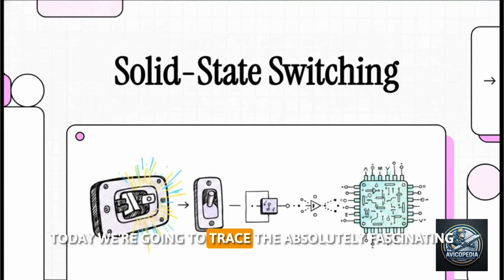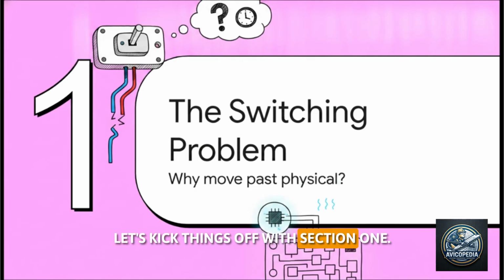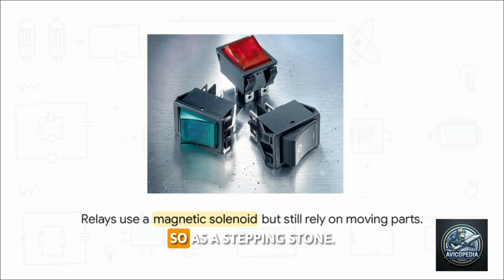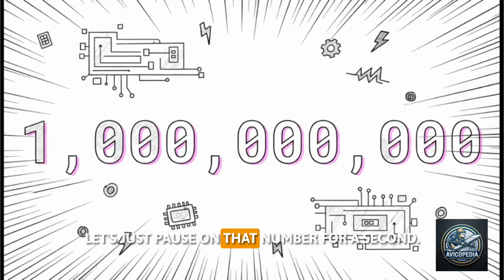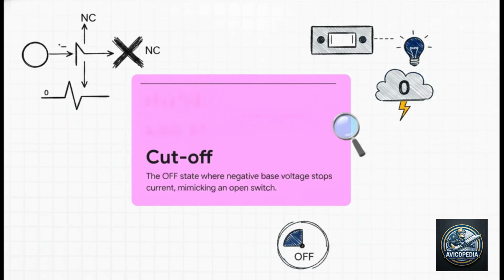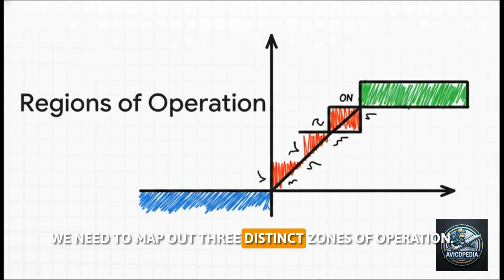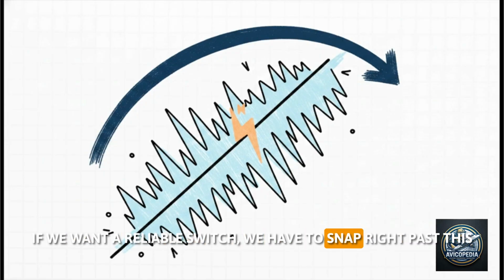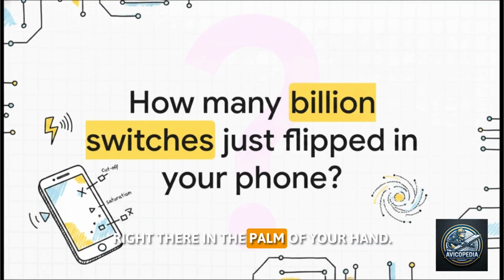Switching Circuit | Mechanical Switch |Electro-mechanical Switch-Relay |Electronic Switches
These educational video provide a comprehensive technical analysis of solid-state switching circuits, focusing on how electrical current is managed across different technologies. The text evaluates the transition from traditional mechanical and electro-mechanical switches, which suffer from physical wear and slow response times, to high-speed electronic switches. Significant emphasis is placed on the transistor, detailing its operation as a switch by shifting between saturation and cut-off states. The material explores the functional benefits of these components, including their noiseless operation, lack of moving parts, and extreme switching speeds. Additionally, the sources clarify essential engineering concepts like collector leakage current and saturation current through detailed circuit diagrams and mathematical examples. Ultimately, the overview highlights the transistor's efficiency and its critical role as a fundamental building block in modern digital electronics.